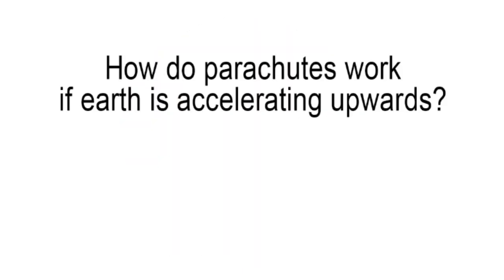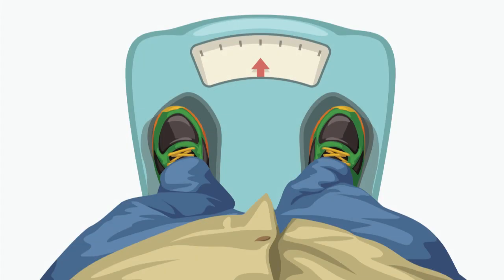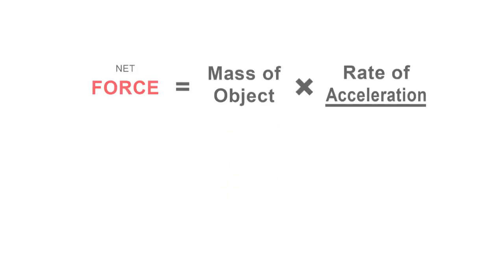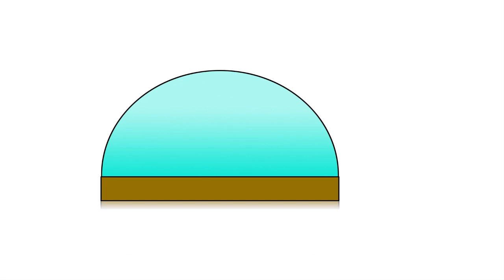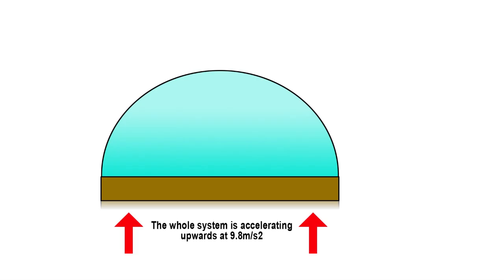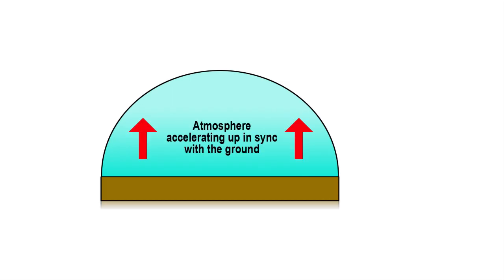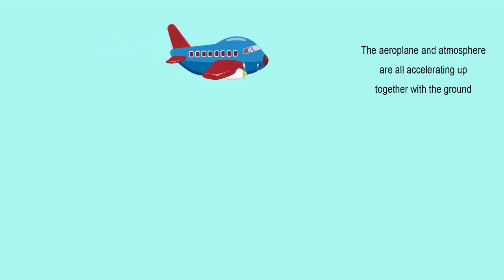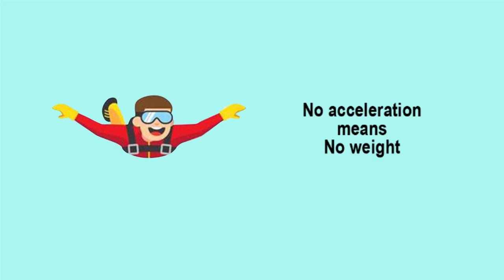Upwards Accelerating Earth .... Parachutes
I have heard some people say that Parachutes debunk upwards rising earth theory, because they say a parachute cannot open if the sky diver is weigh-less in free fall? Here is an explanation of how it is perfectly plausible ‘IF’ earth is accelerating upwards.